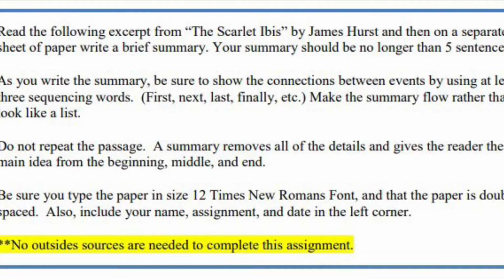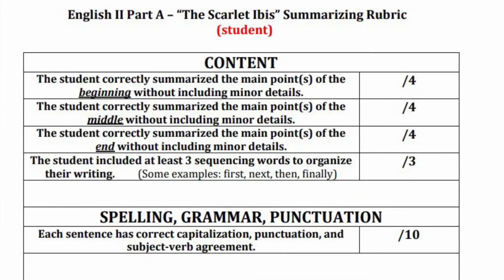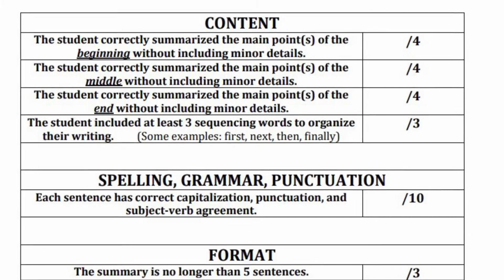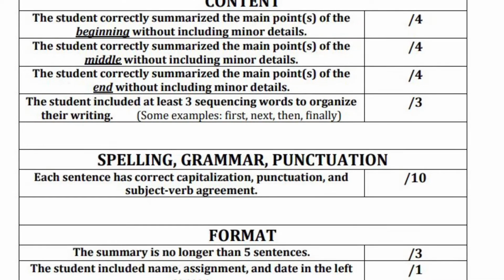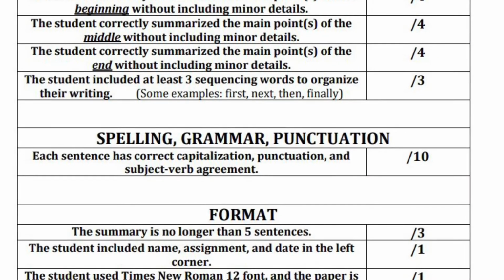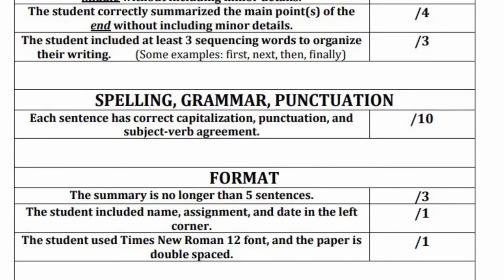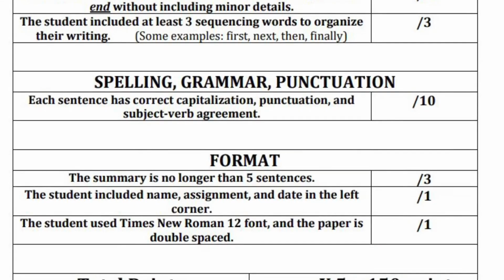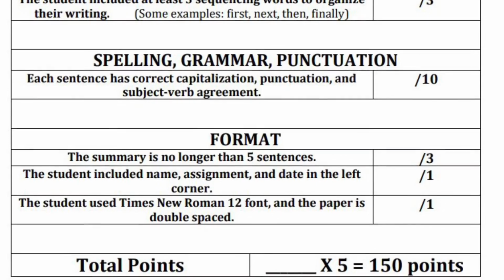NLRO2 Summary Assignment - Mrs. Mallows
Students,
Some of the state’s cable providers are rolling out free broadband services and upgrades starting Monday as Alabama’s public schools prepare to close for at least two weeks and colleges convert to online instruction during the Coronavirus outbreak.

Charter Spectrum, the state’s largest provider, will offer free broadband and WiFi to households with K-12 or college students who don’t already have a broadband subscription at any service level up to 100 Mbps. They’re waving installation fees.

It’s also opening its WiFi hotspots across its Alabama service areas for public use.

Comcast is pausing all data plans for 60 days and giving all customers unlimited data, and it’s promising not to disconnect service or assess a late fee if someone contacts the company to let them know they can’t pay their bills over that time. It’s also offering free service through its WiFi hotspots across Alabama

Easst Alabama provider Beam is offering free 50 Mbps service for 30 days to new customers with K-12 or college students, along with free installation. You can call Beam for more details.

Alabama provider AT&T previously announced that it planned to waive internet overage fees, waive late fees and suspend termination of service during the pandemic.